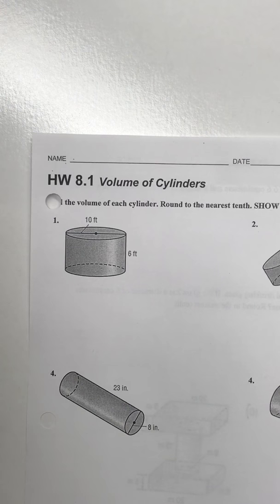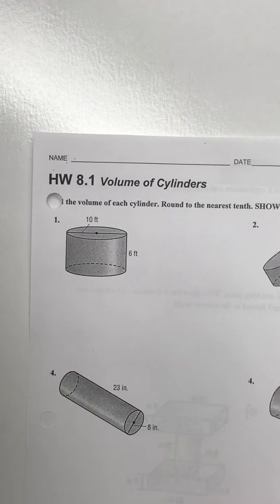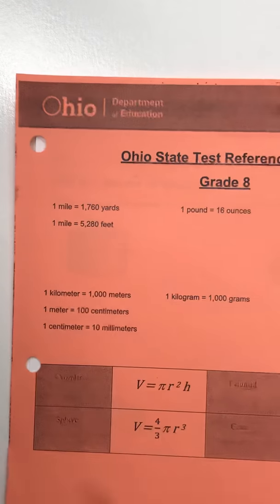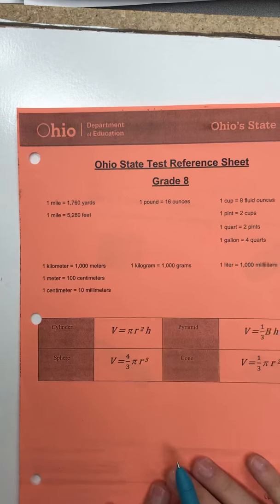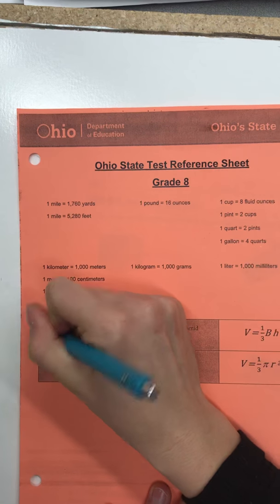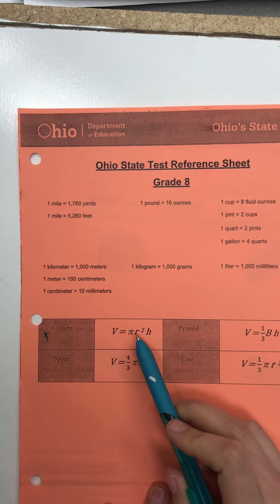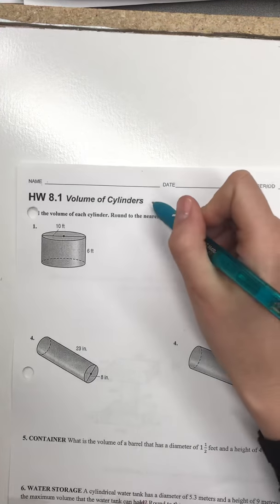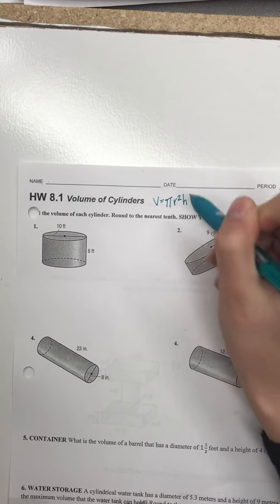8.1 hw question 1 & 2